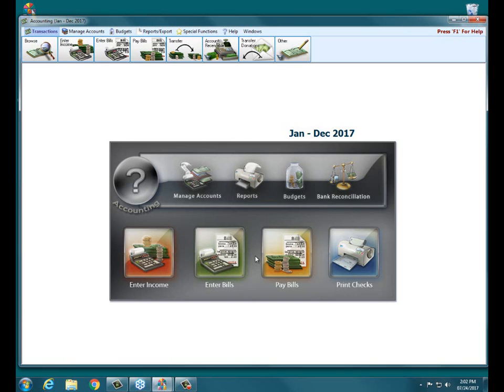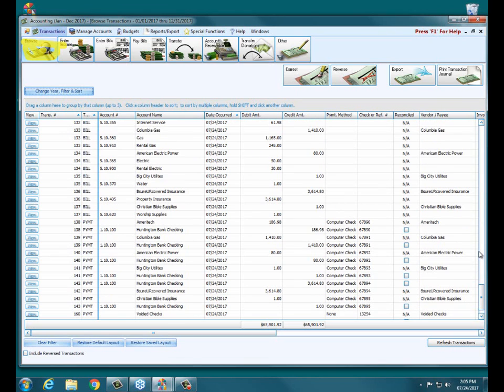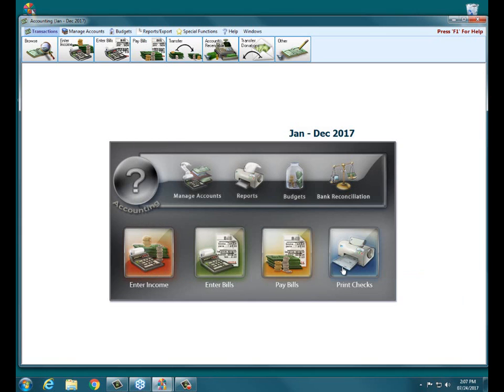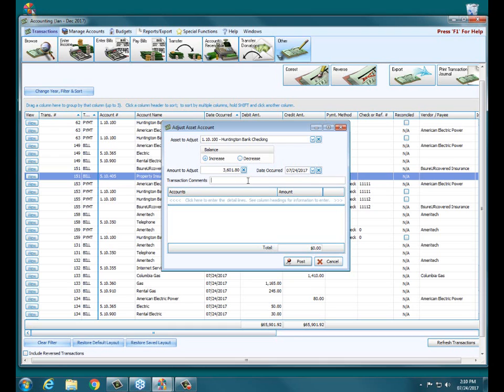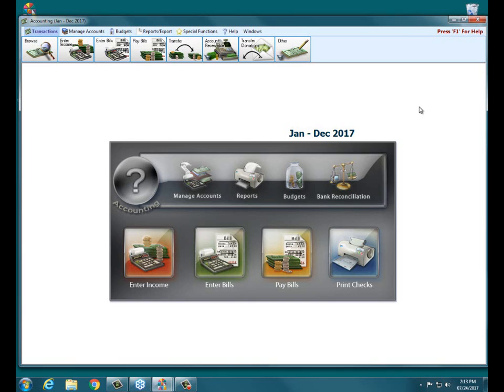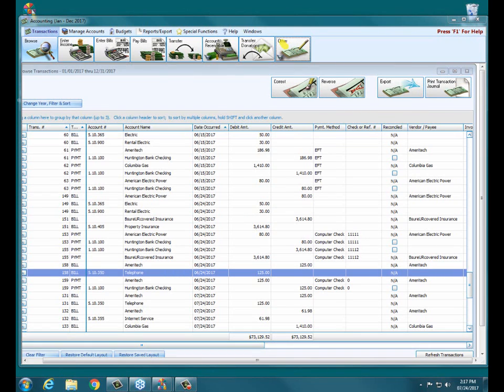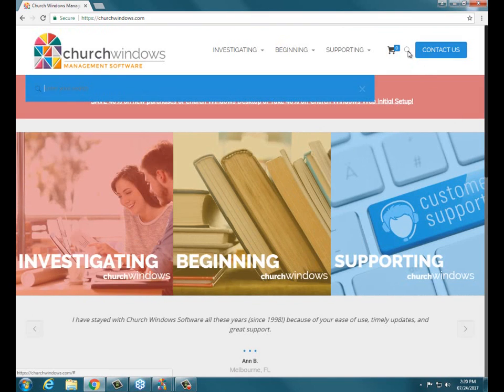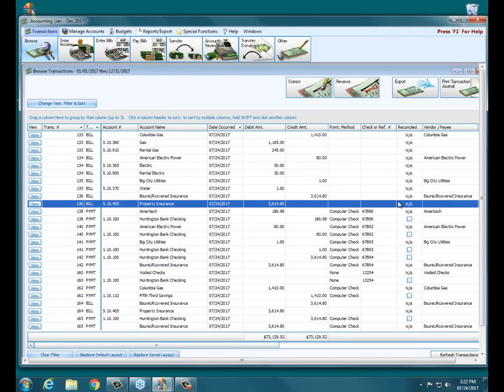Church Windows v19 - Accounting: Voiding Checks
In this video, learn how to void a damaged check or one written in error. Presented 7/24/2017.